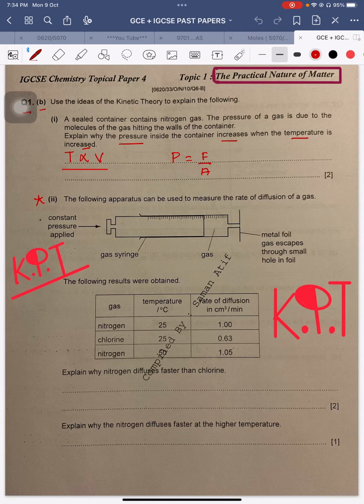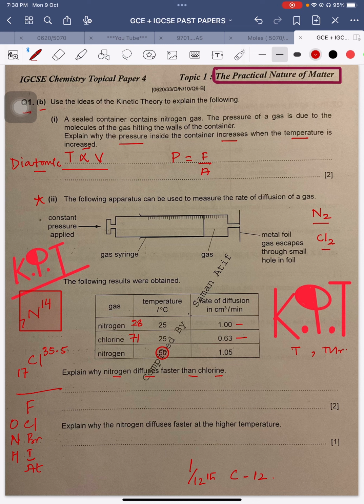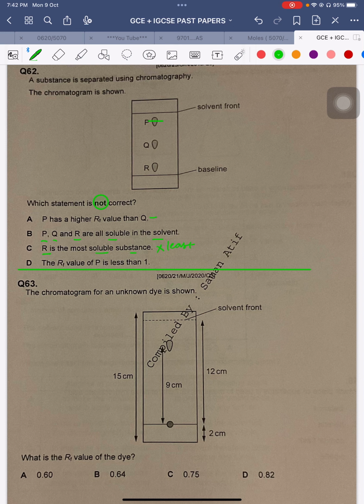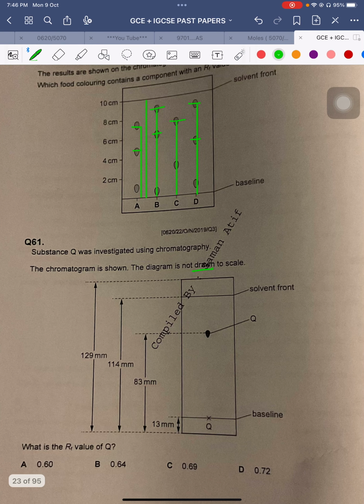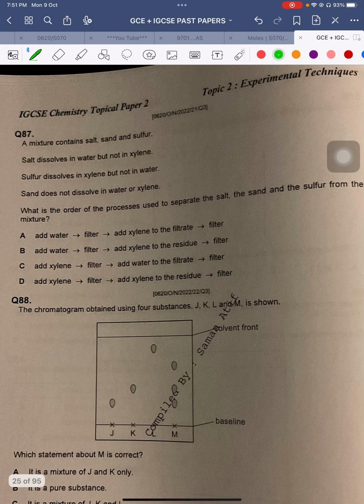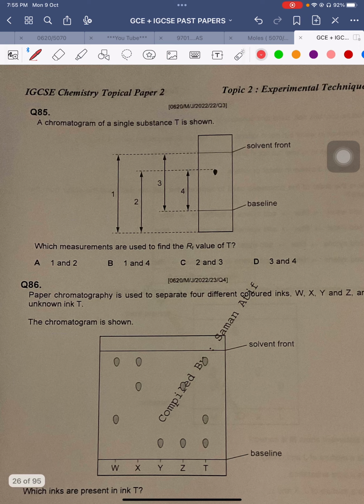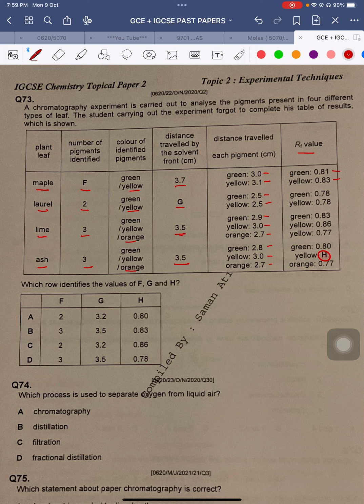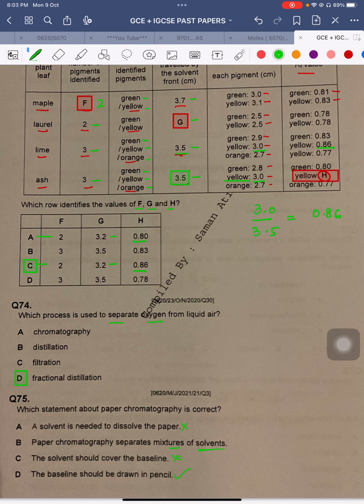O-level Past Papers. Kinetic Particle Theory, Lab Apparatus and Separation Techniques (Lecture 5)